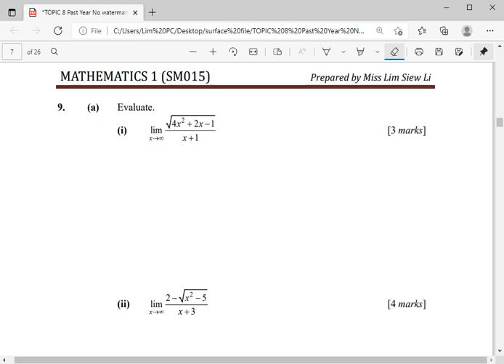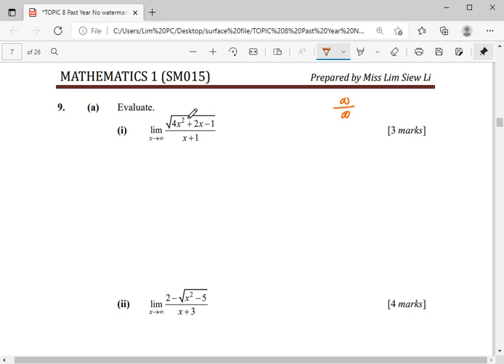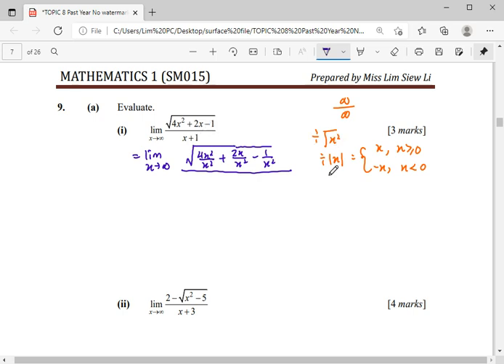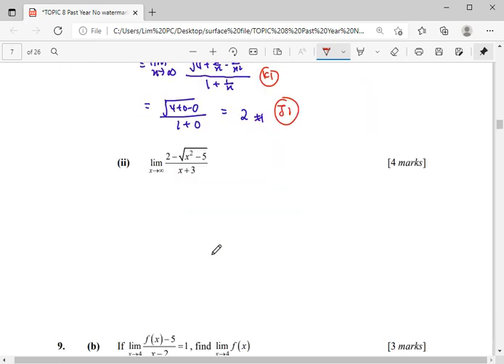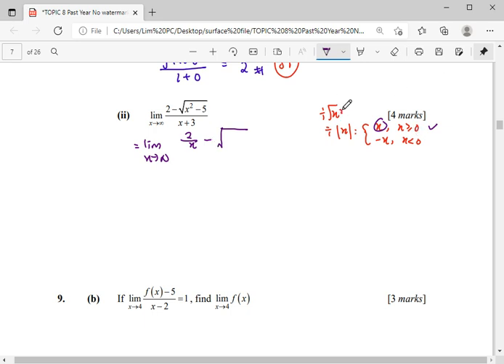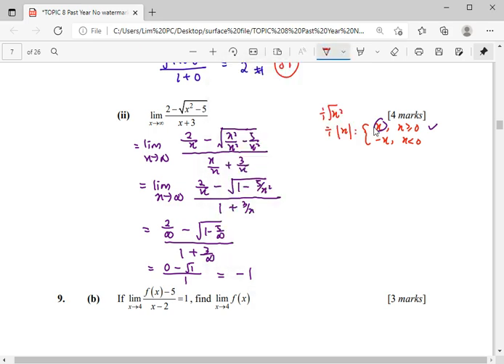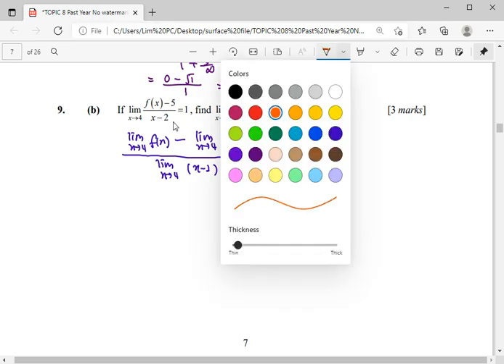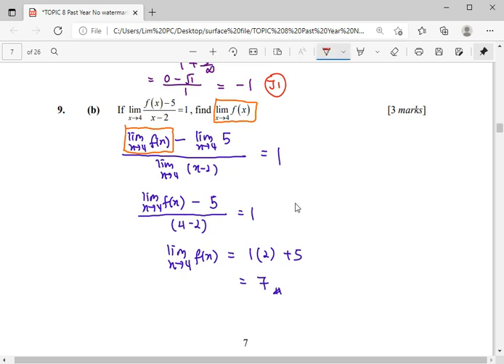PAST YEAR T8 Q9 2010/2011 SM015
(a) Evaluate.
(i) lim sqrt(4x^2+2x-1)/(x+1), x approaches infinity. [3 marks]
(ii) lim 2-sqrt(x^2-5)/(x+3), x approaches infinity. [4 marks]
(b) If lim f(x)-5/(x-2), x approaches 4, find lim f(x), x approaches 4. [3 marks]